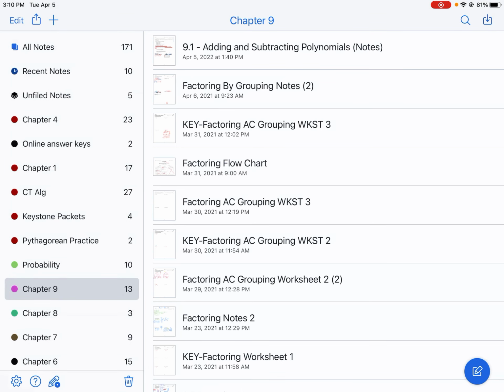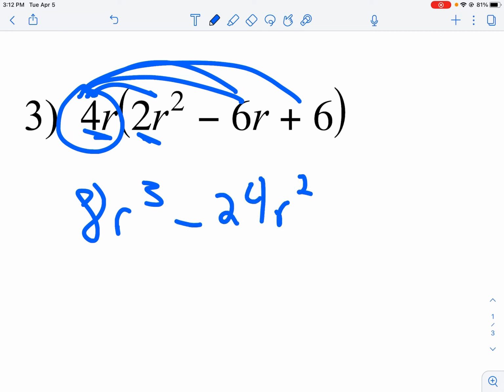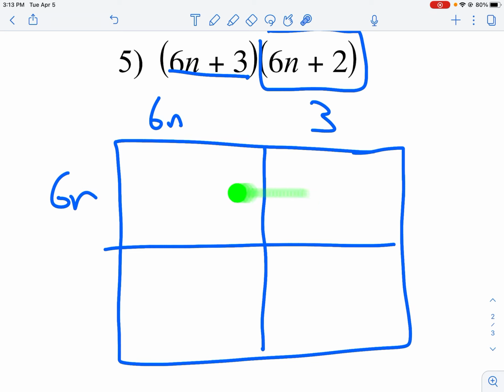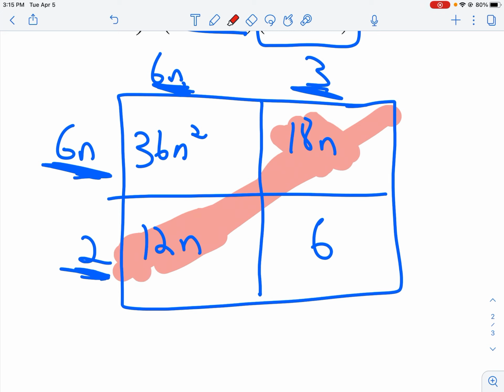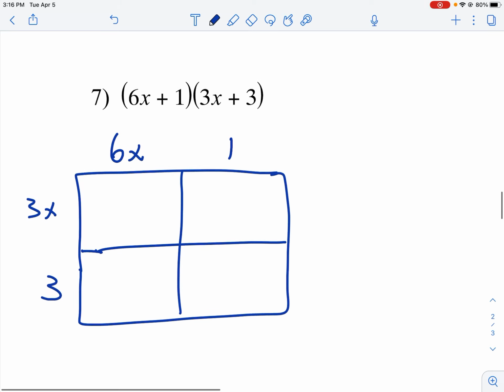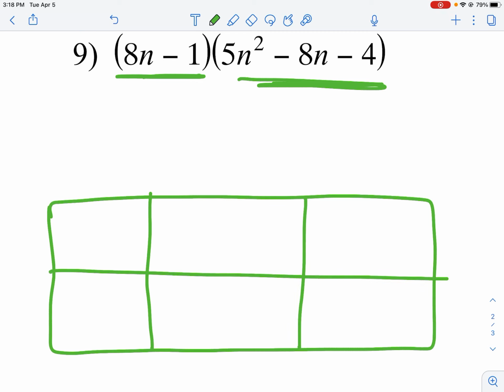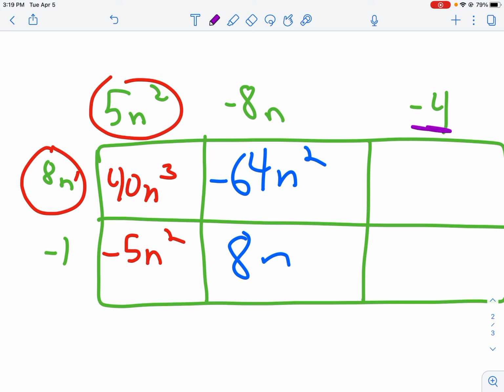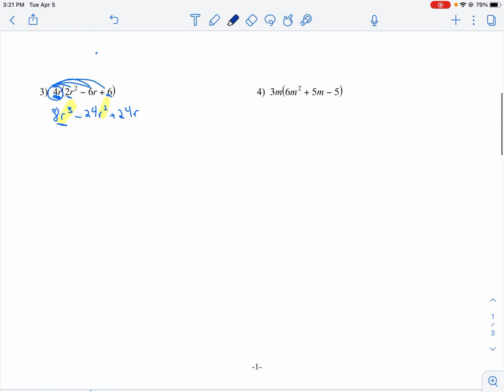Multiplying Polynomials Notes